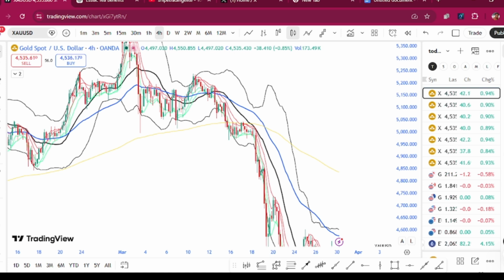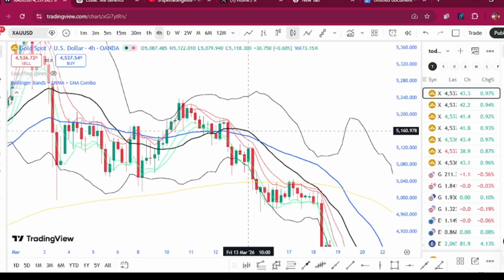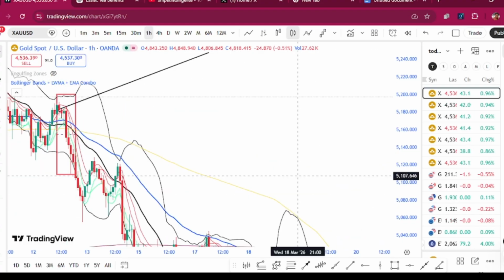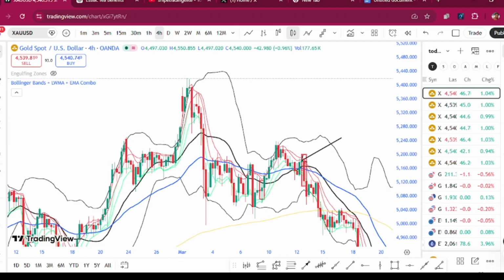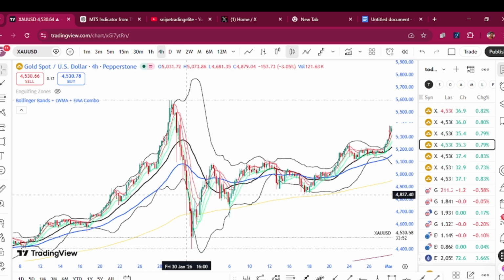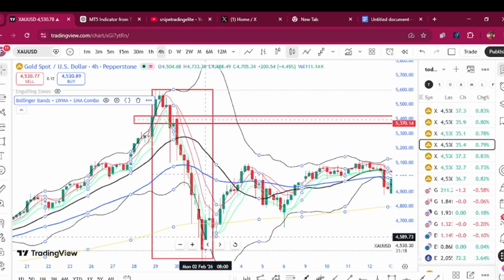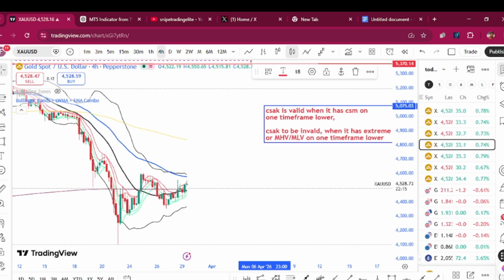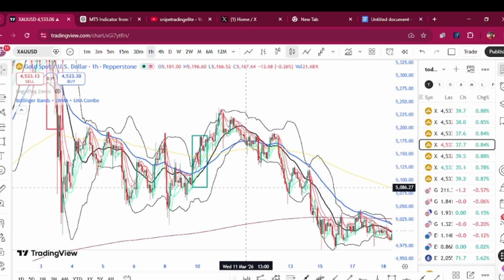"5 Types of Csak Every Sniper Trader Must Know (Part 2)"